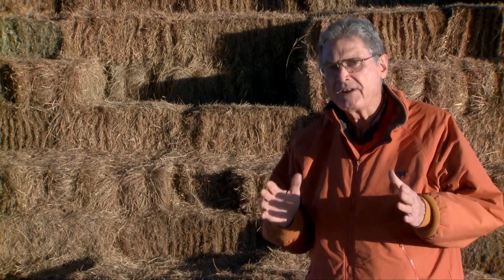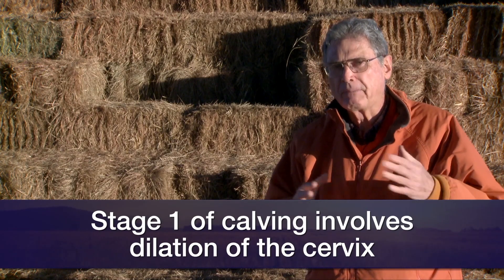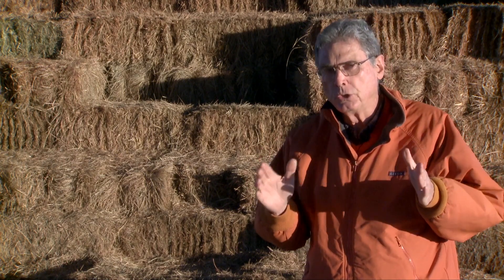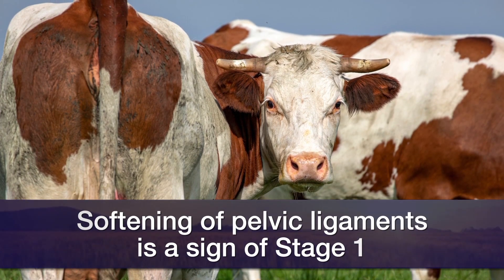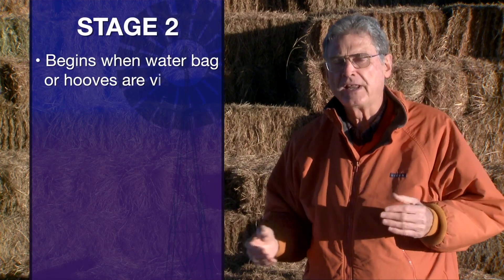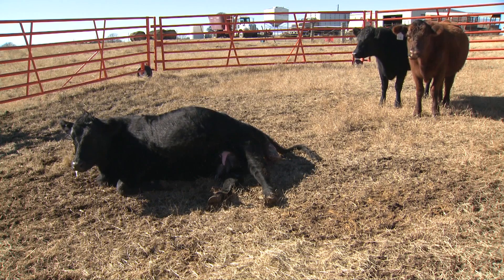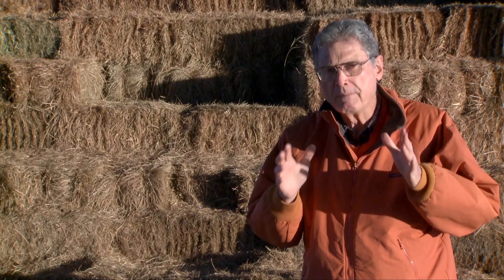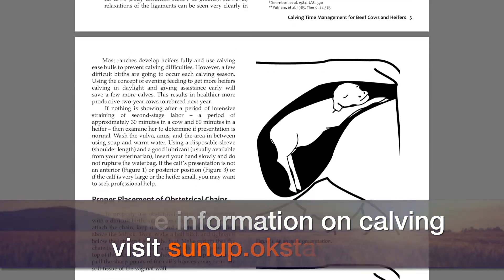Cow-Calf Corner - Stages of Calving (1/11/20)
Glenn Selk details the three stages of calving.